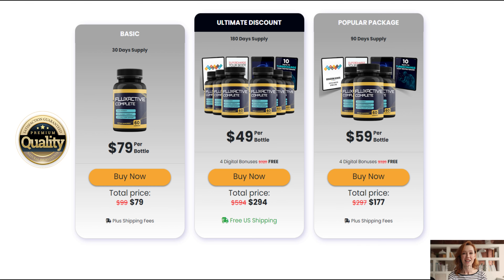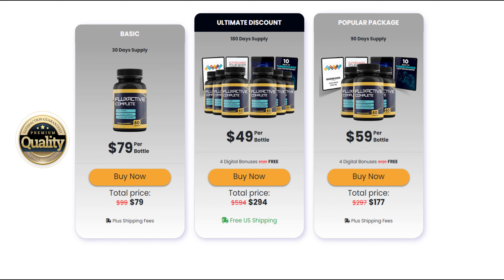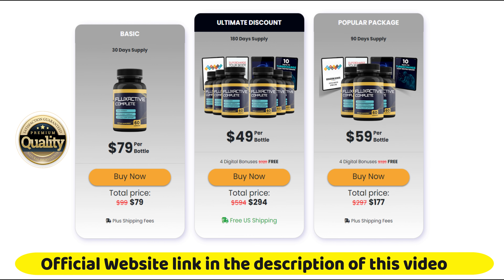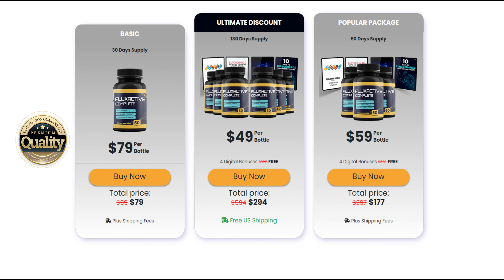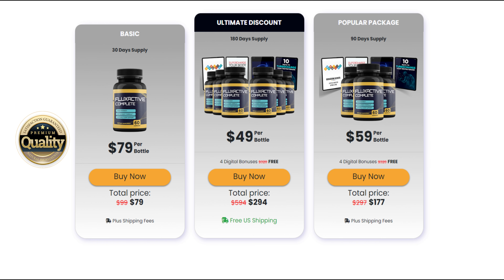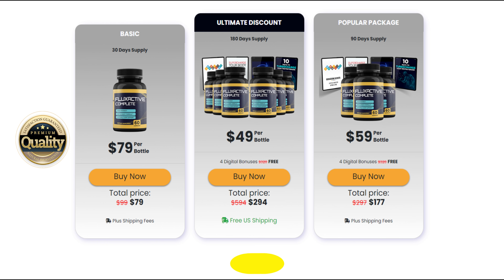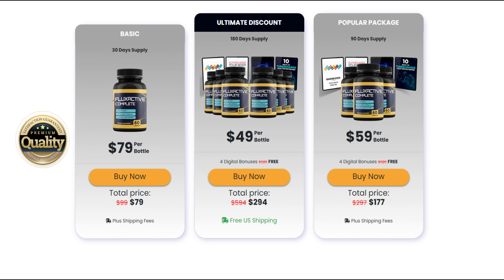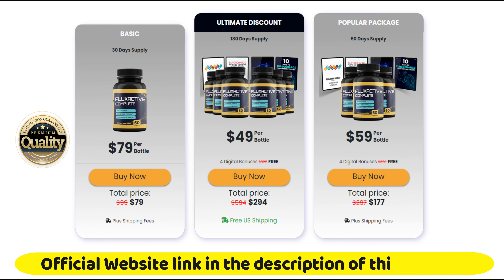Does Fluxactive Complete Really Work ? - Fluxactive Complete Review - Fluxactive Complete Reviews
I also have two very important alerts, so pay close attention to what i have to say.
The first thing you need to know about fluxactive complete, is:, be careful with the website you're going to buy fluxactive complete from, because fluxactive complete is only sold on the official website and to help you i left the link of the official website here below in the description of this video for you to access.

Fluxactive Complete supplement deals with the overproduction of the natural hormone “Cortisol," which is produced throughout our bodies when stressed or in the "fight or flight" mode.
Fluxactive Complete supplement improves urine flow and lowers nighttime bowel motions by resolving bladder control issues.
An enlarged prostate gland can be reduced to its original size. Flux active Complete supplement promotes a healthy lifestyle and decreases stress.
Fluxactive Complete supplement is high in antioxidants, which will help slow down the aging process.
Offers money-back guarantee for full 60 days.

Fluxactive Complete  Supplement Review Works

60 Day money back guarantee - 100% money back guarantee

Fluxactive Complete combines natural ingredients that help balance hormones to assist the prostate. According to the manufacturer, Fluxactive Complete works by improving blood flow throughout the body, increasing nutrition and oxygen absorption. It prevents the transformation of testosterone into estrogen and DHT, hence enhancing sexual health. Fluxactive Complete pinpoints the underlying cause of any prostate condition, according to the company. This issue is typically brought on by internal inflammation. This inner inflammation results in uncontrolled bladder emptying. It functions by preventing inner immunological inflammation, hence eliminating bladder and prostate issues. The Fluxactive Complete supplement is manufactured in a GMP-certified facility in the United States, following stringent health & safety guidelines to assure the highest degree of quality. According to the manufacturer, all of the active compounds in Fluxactive Complete have been scientifically and clinically confirmed to be effective in enhancing prostate health to expect real results. Numerous health professionals have evaluated the supplement’s safety, quality, and efficacy for prostate health treatment.